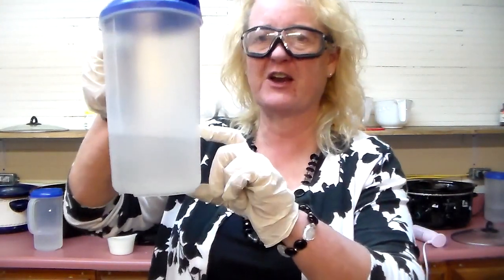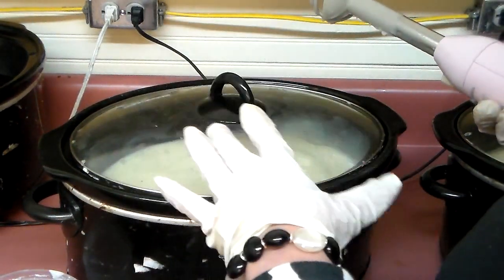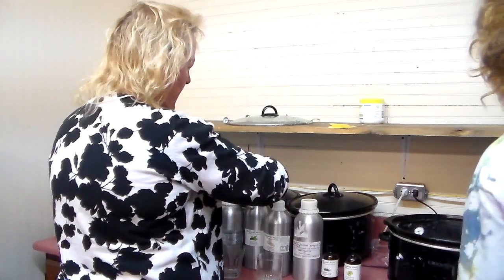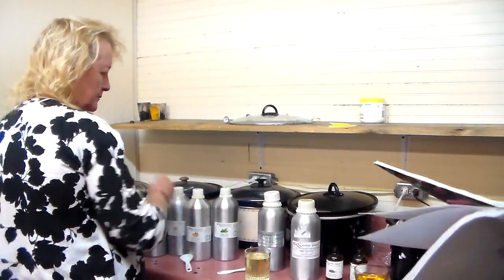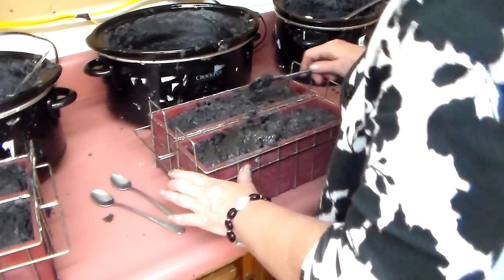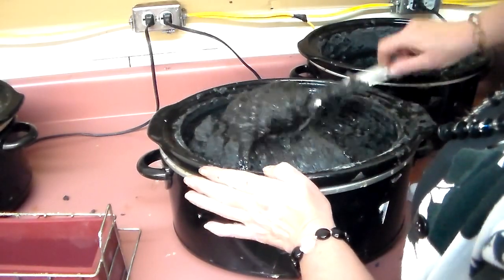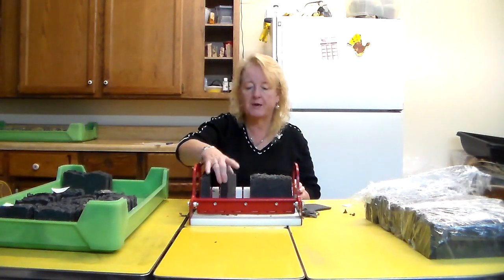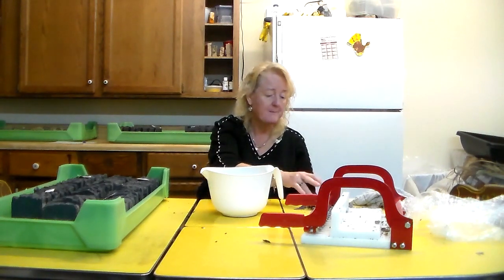How to make Black African Soap (New Essential Oil Recipe)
New Essential Oil recipes and how to make Real Black African soap step by step with Recipe.